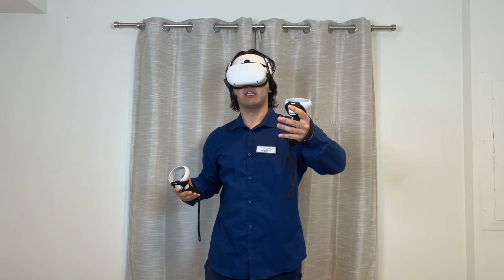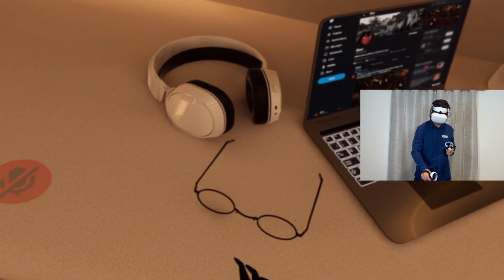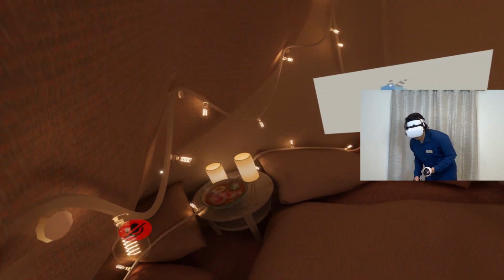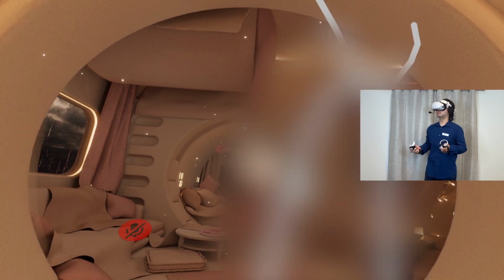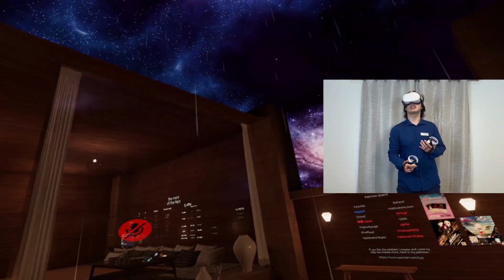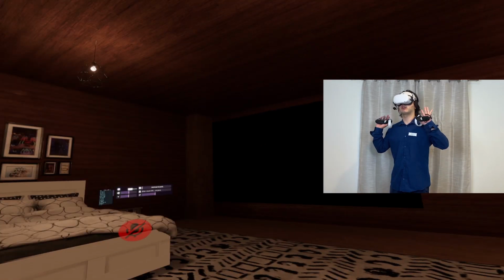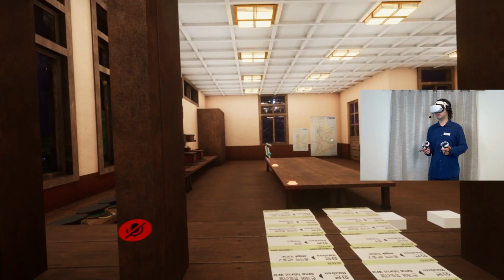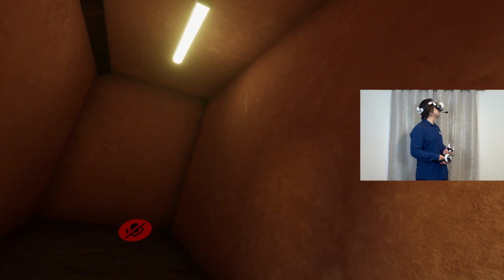Realtor Tours ABANDONED TRAIN STATION in VR | Oculus Quest 2 VRChat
🔴 Mod Mic Wireless:
(I use a Mod Mic Wireless to record audio for my VR videos!)

SOCIAL

While there is a large amount of speculation and uncertainty regarding virtual reality, I personally believe that it can be used as an amazing entertainment tool, teaching tool, and can help build life-long connections. Hopefully, over the next few years, we see some rapid development in VR and see it become more mainstream. It is not something to fear but something to look forward to!

On my channel, I make lots of VR content relating to education and entertainment. I hope my videos can guide you through the world of virtual reality as it can be daunting at first.

The style of this video is similar to Thrillseeker and Unus Annus. A large influence on this series has come from content creators like Michael Reeves, Dave2D, Sugar Pine 7, and Ludwig Ahgren.